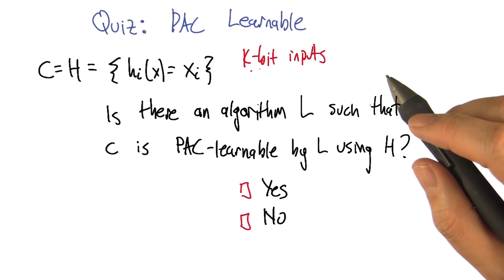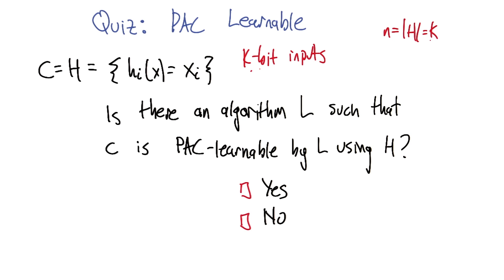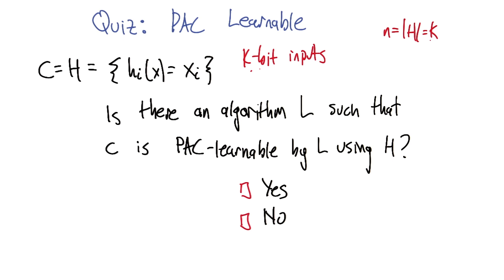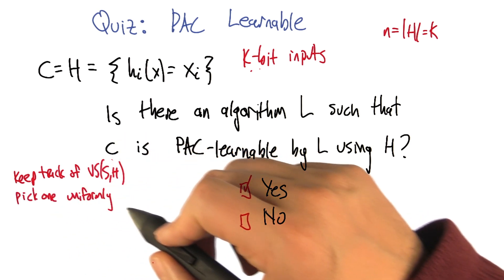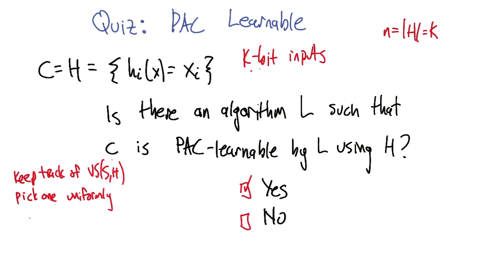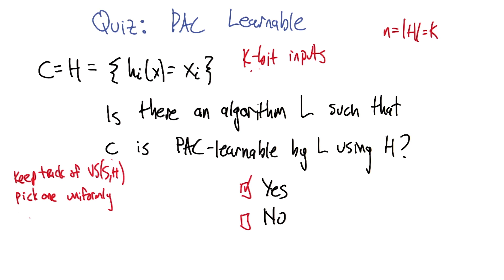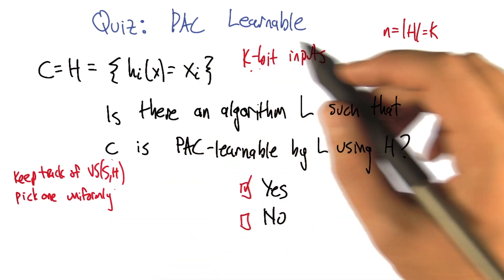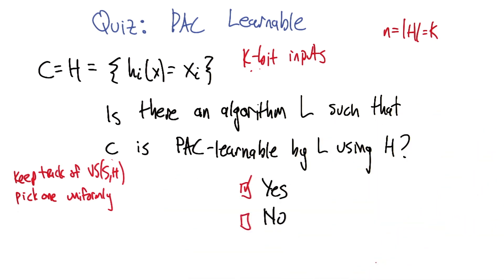PAC Learnable Quiz Solution - Georgia Tech - Machine Learning